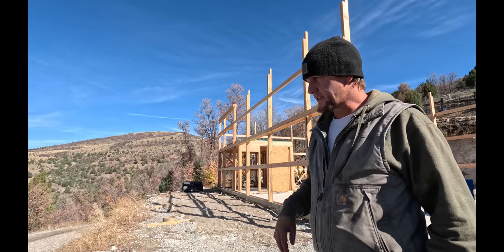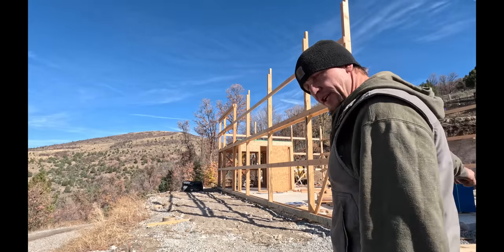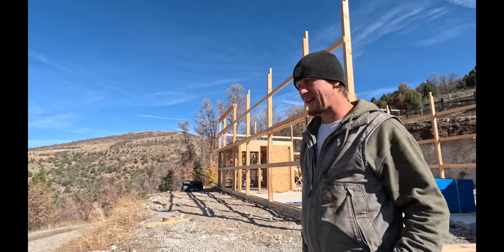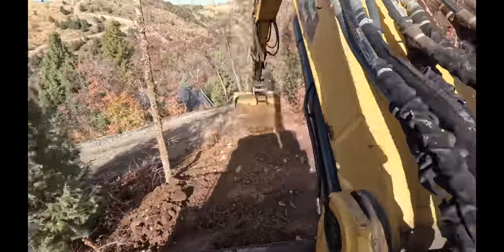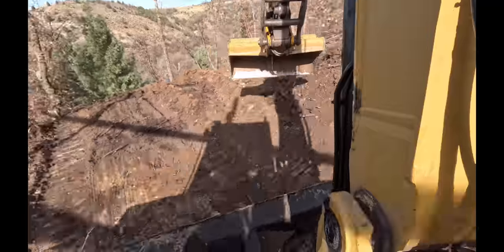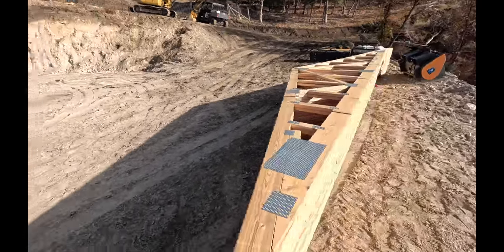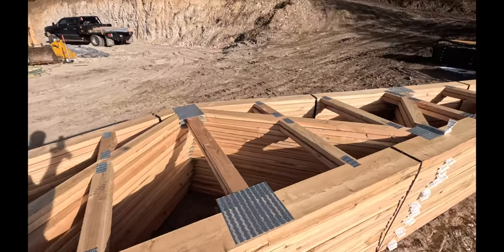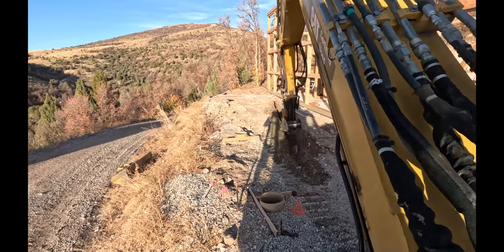SOLAR electrical Conduit installed! Trusses on the WAY, ARE WE even READY? | Building OFF grid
Trusses delivered earlier than expected, and electrical conduit installed. Made an appointment for concrete but not sure if the weather will hold out. Sometimes we get lucky and sometimes we don't.

and Instagram @mountainmapleranch

music From Epicmusic.com